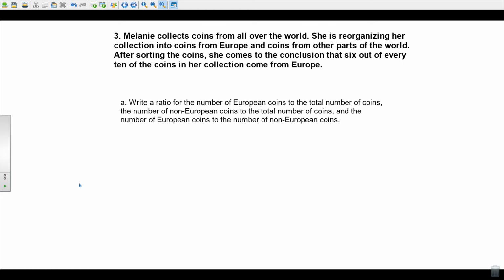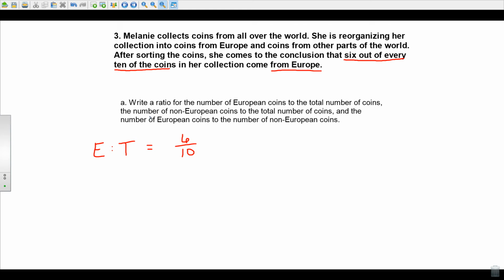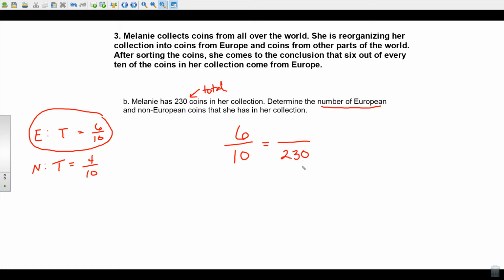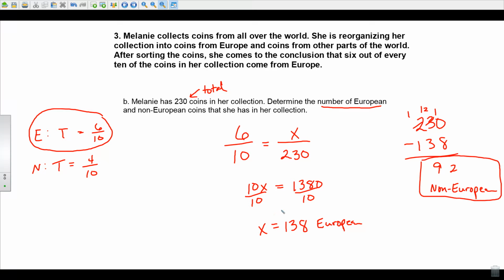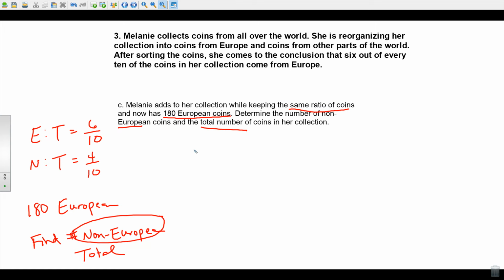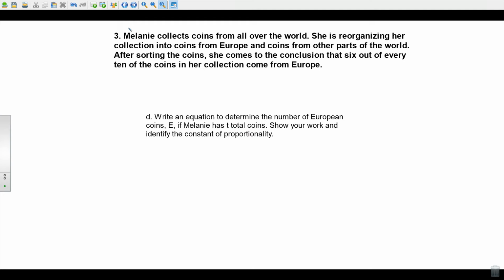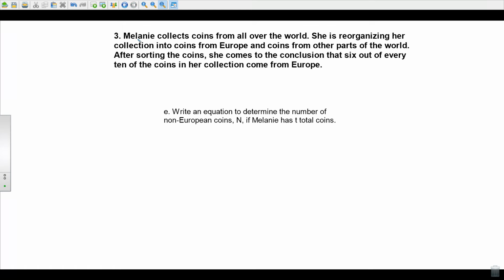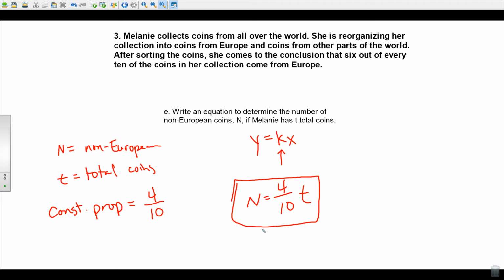Proportional Relationships Review Assignment #3